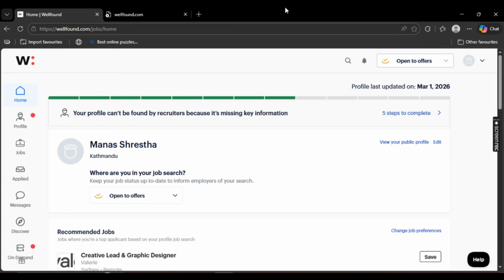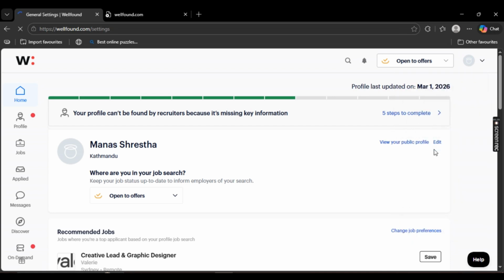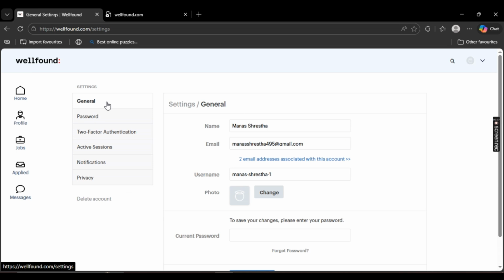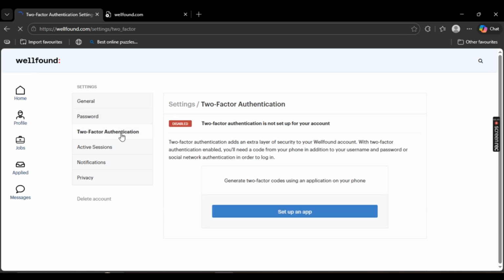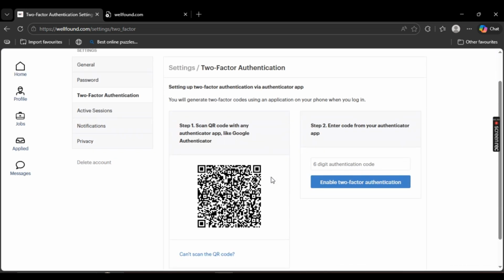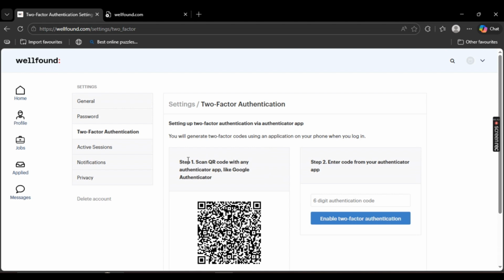How to Enable 2FA in AngelList 2026?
Want to secure your AngelList account with extra protection? 🔐💼 In this video, we’ll show you how to enable 2FA (two-factor authentication) in AngelList step by step. Learn how to link your account with an authentication app, generate verification codes, and protect your profile from unauthorized access. This guide will help you keep your AngelList account safe while you explore jobs, follow companies, and manage applications.